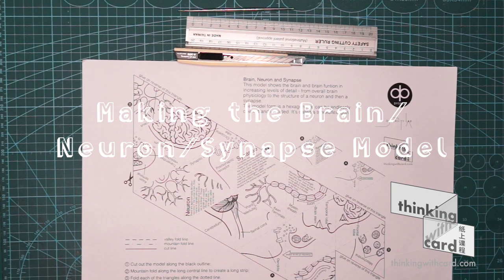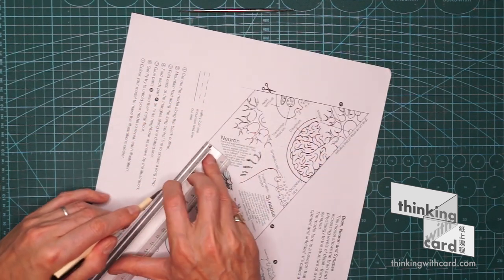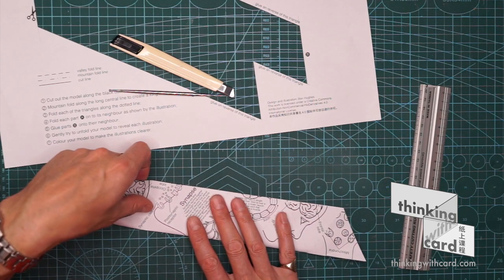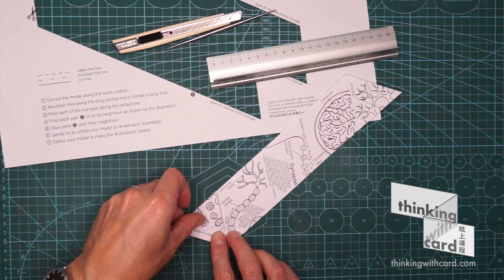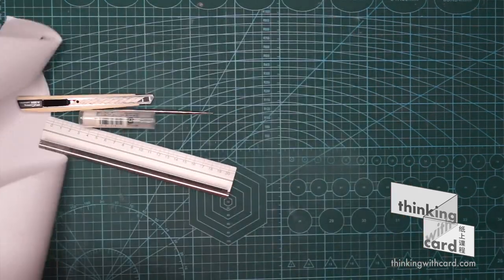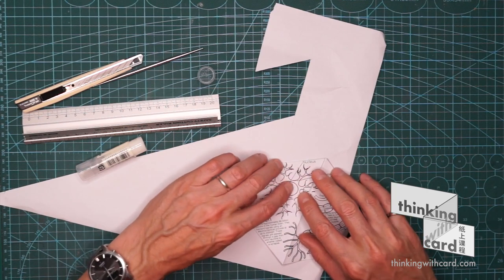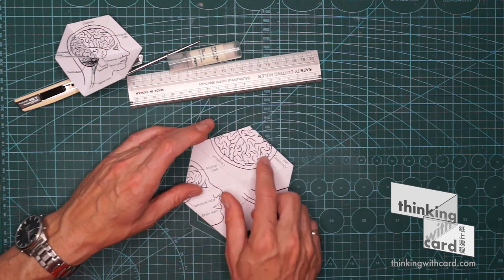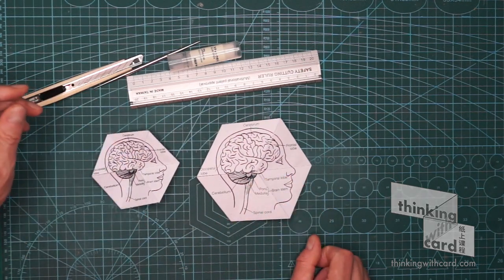Folding Brain Model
This model can be printed onto A4 or A3 paper.